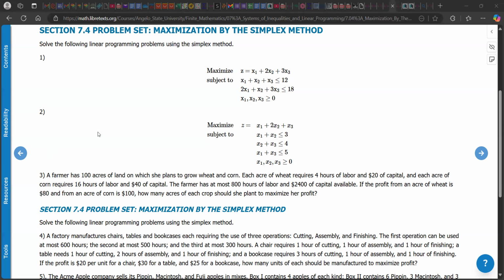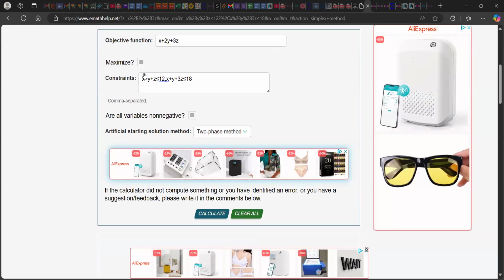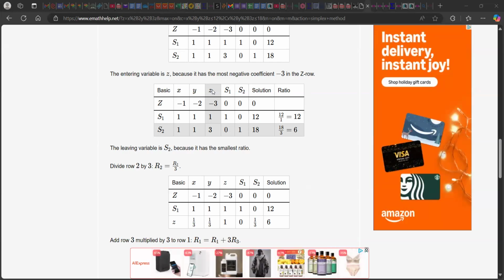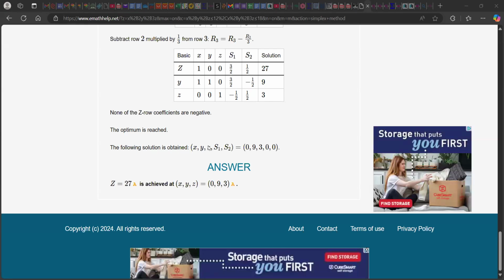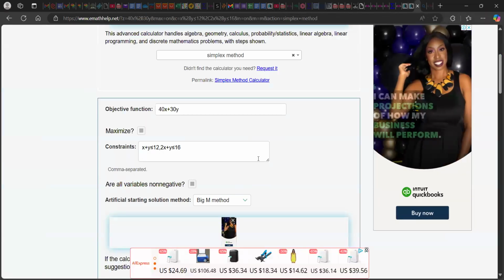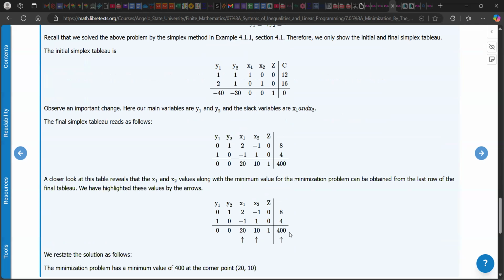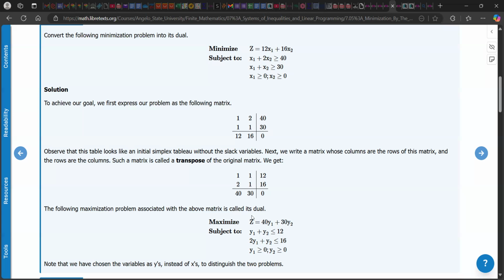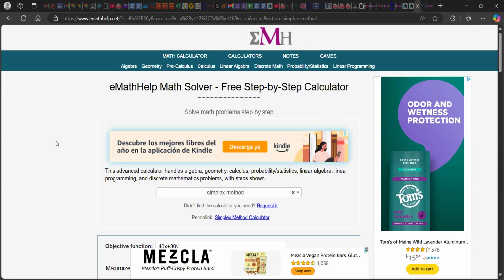Saturday NightTutorial Simplex